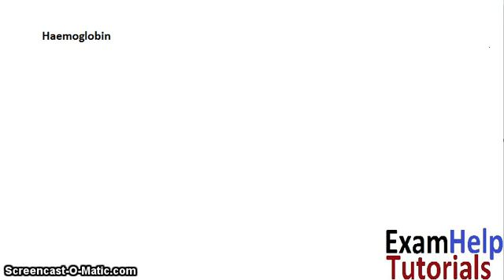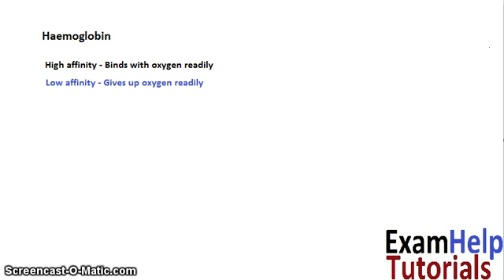Haemoglobin - ExamHelp Tutorials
In this short video, I go over the structure of haemoglobin, and how this allows oxygen to be transported around the body in the blood. I go in to a little bit of detail on the changing affinities for oxygen that haemoglobin may have in different circumstances. This is part of the Biology AQA AS Level course, in the 10.1 section.